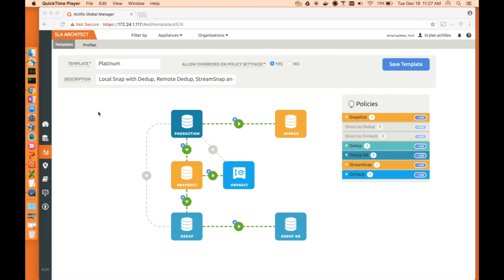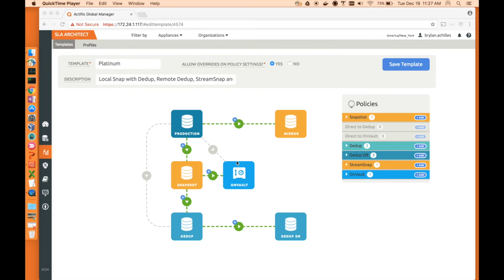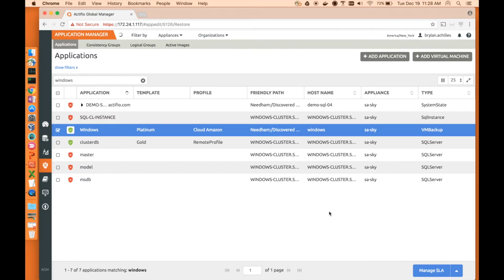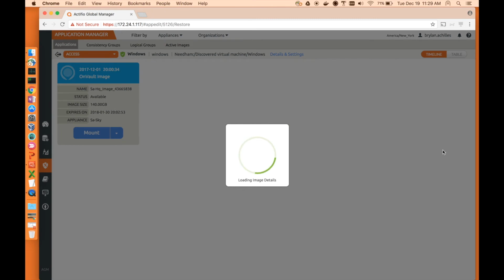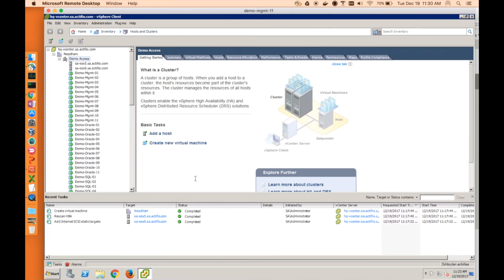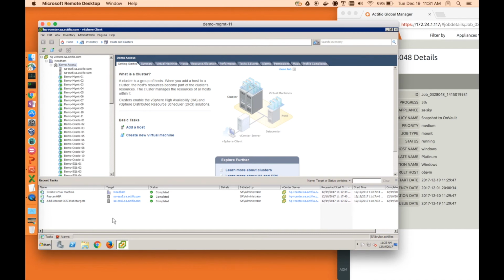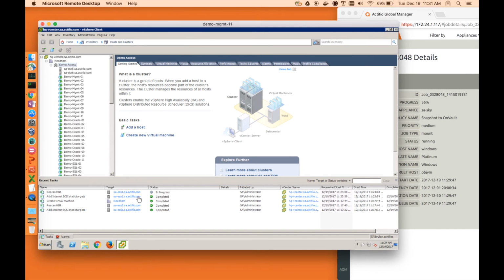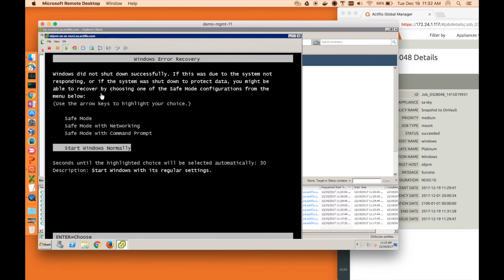Actifio 8.0 Object Storage Webinar with Demo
Provide incremental forever data capture and instant access to data stored in the object storage.  Both cloud and on-premises object storage options and supported.